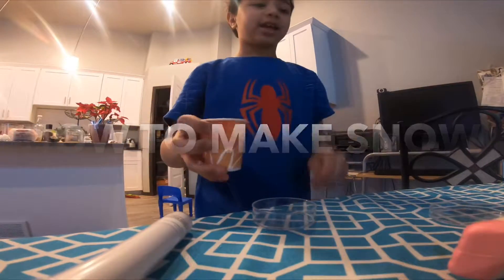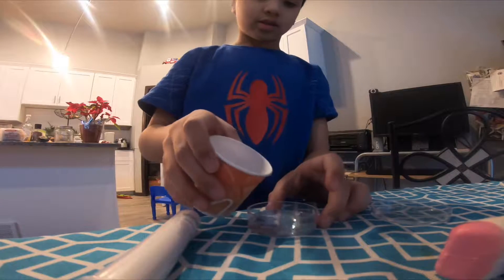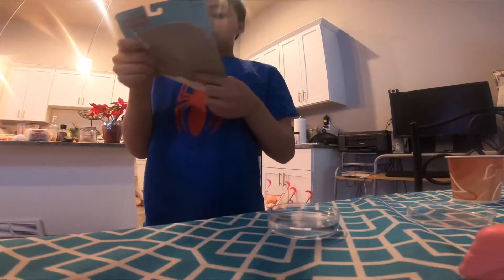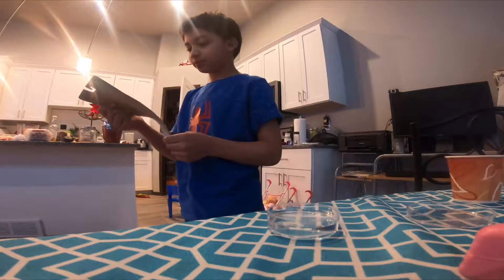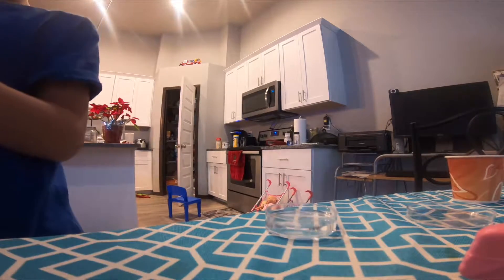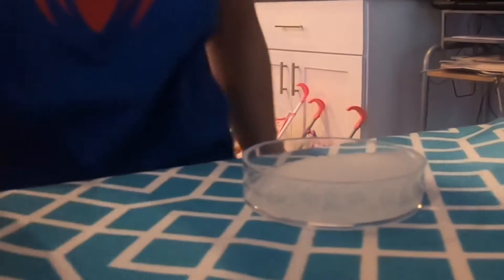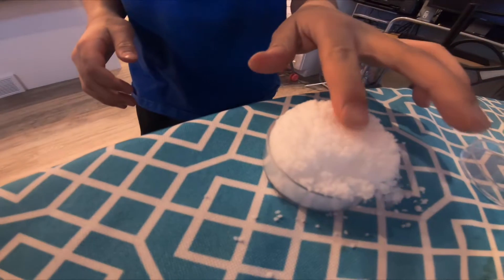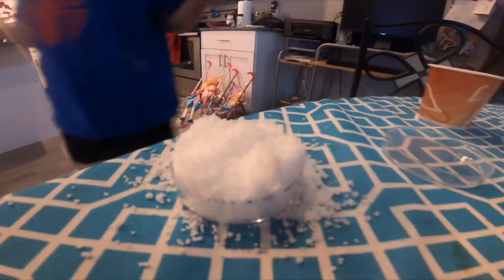How to make snow